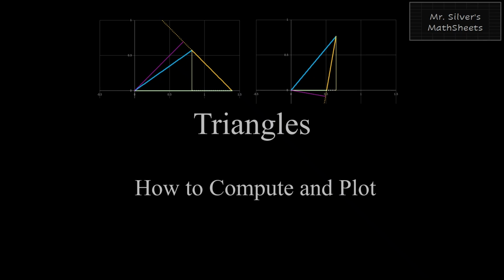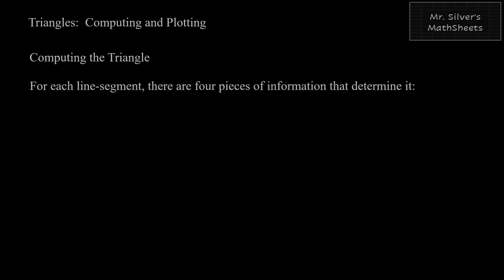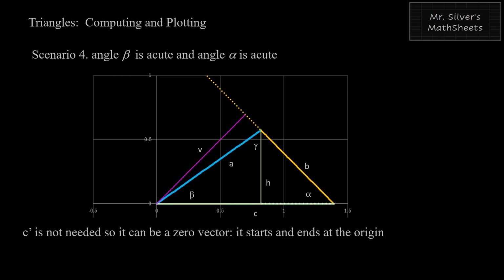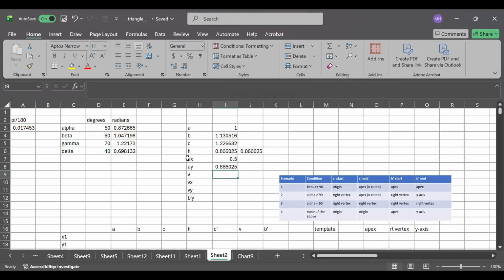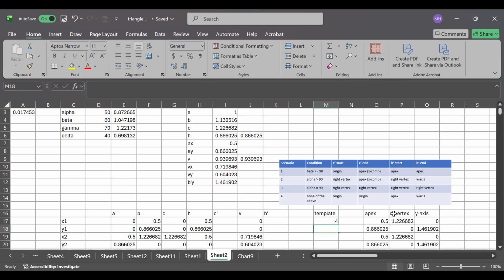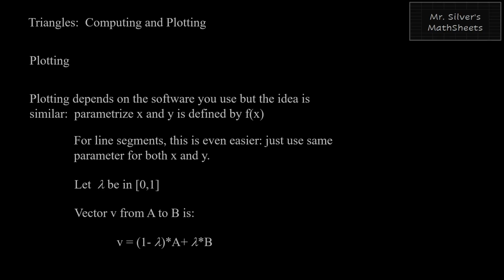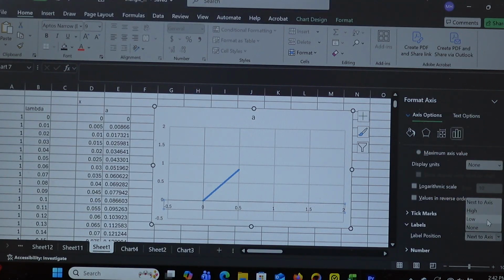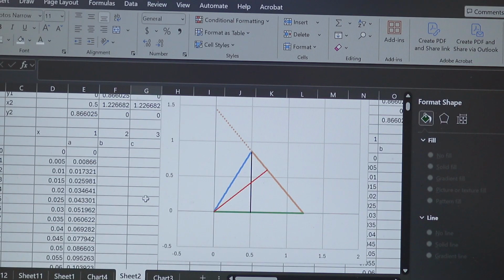Triangles: Computing and Plotting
This video shows how to compute a simple triangle plot with two altitudes and two extensions.  It also shows how to plot it in Excel.